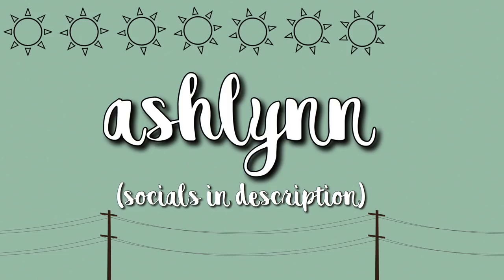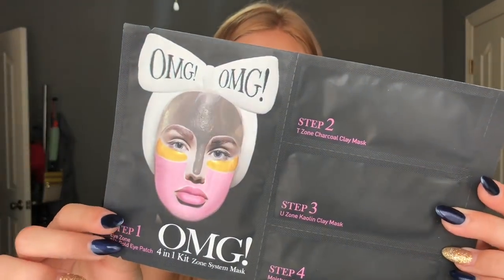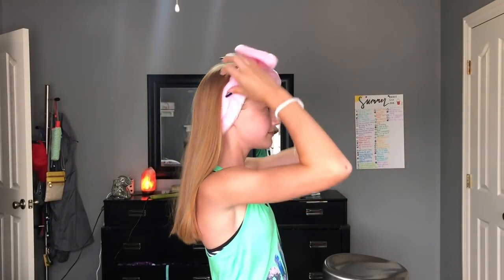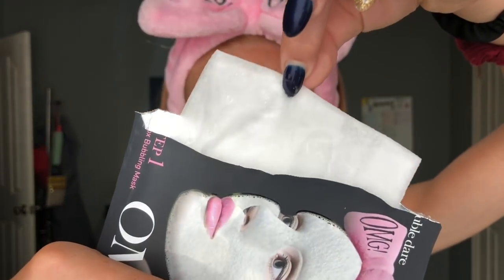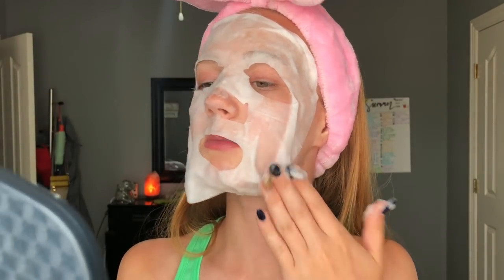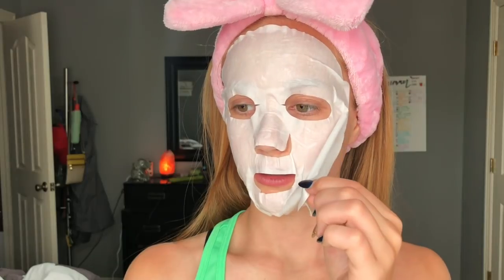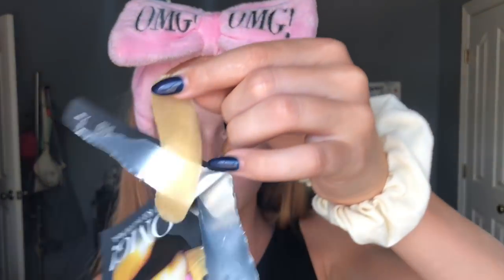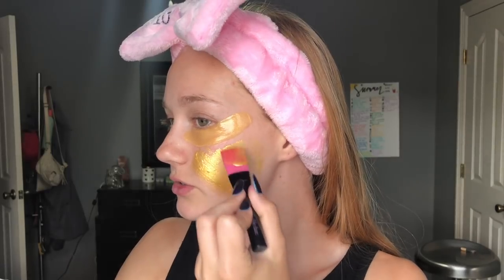TESTING 3 CRAZY MASKS | First Impressions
hey guys!

sooo if you use the link below to purchase ANYTHING from Double Dare you will get a shoutout on my makeup insta and even a shoutout in one of my videos!! all you have to do is send me proof!! it would help me out so so much!!

and I'm sorry this video was so long, hope you don't mind! it was practically 3 videos combined so I tried cutting it down and thats also why it took me so long to upload!! :)

Alsooo here are the products I mentioned in the video, but I recommend using the link above for shoutouts and to help me out ;)

I received this product complimentary from double dare.

FAQs:
Age: 14
Camera: iPhone X (back camera usually)
Editor: iMovie (on MacBook Pro)